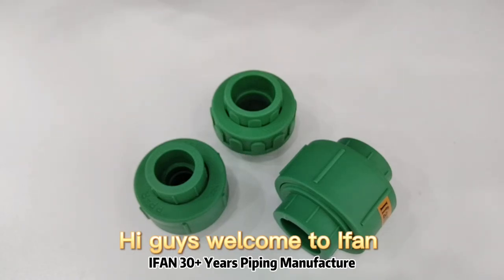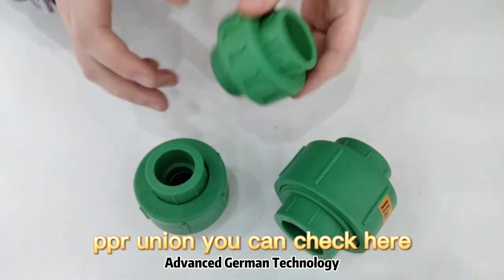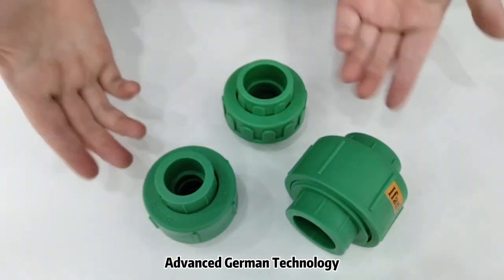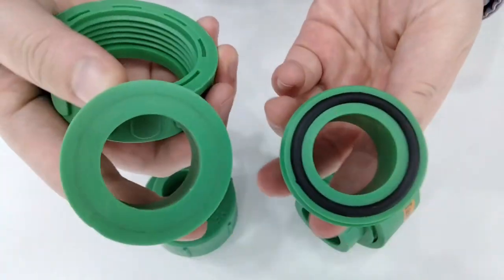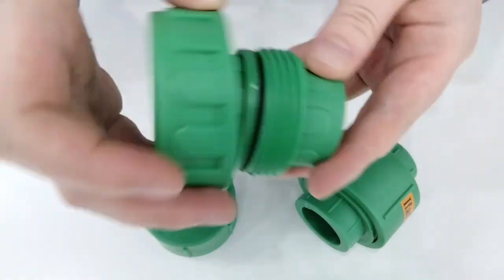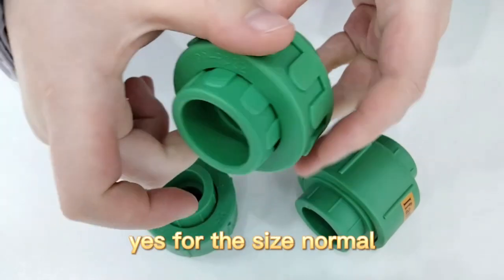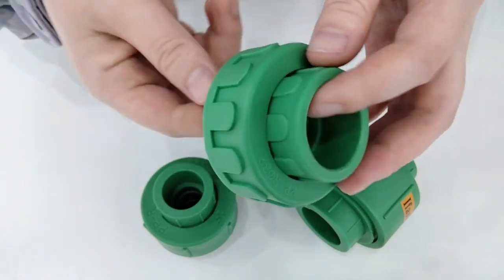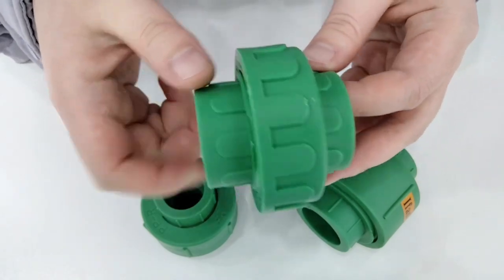Ifan PPR union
.30+YEARS MANUFACTURE EXPERIENCE
. Sample  Free
.Color  Customization
.Size Customization